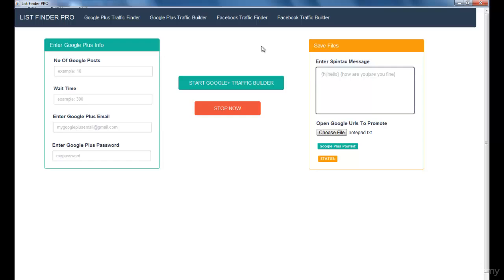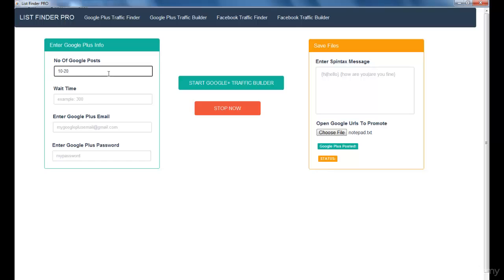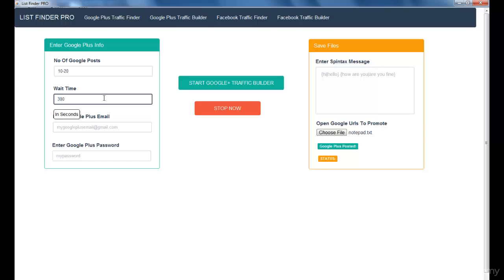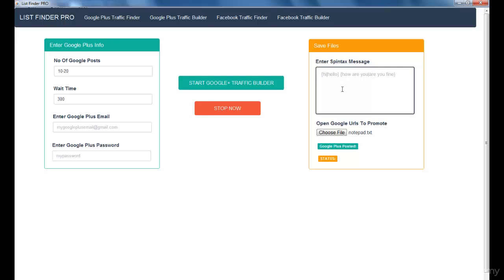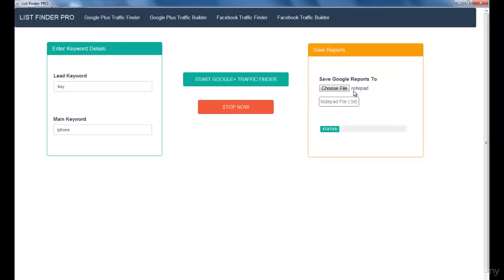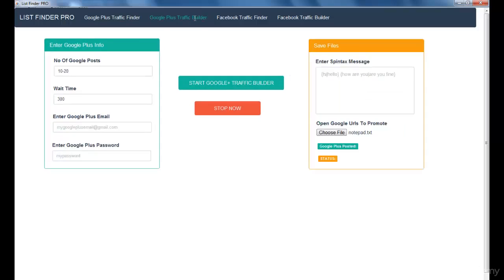Must Learn about ✔ List Finder PRO | Google Plus Traffic Builder for ClickBank ✔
💰 Make Money Online : List Finder PRO | Google Plus Traffic Builder for ClickBank : How To Make Money on ClickBank

In this video, we will discuss exactly how you can start making 💰 money 💰 with ClickBank.

 1. Paid traffic
 2. Free traffic
I would highly recommend beginning your marketing journey by utilizing free traffic sources as it requires no overhead costs and offers greater initial profit opportunities.

ClickBank Tutorial showing you how to make money on online for free! You won't need to spend any money on the ClickBank University or anything else.

This is a great tutorial for beginners and it will show you that you don't need to have a lot of cash in your pocket to get started in affiliate marketing.

So what is ClickBank and how can it help you?